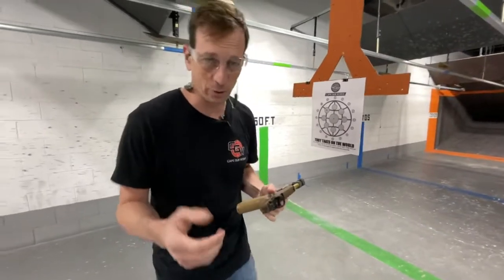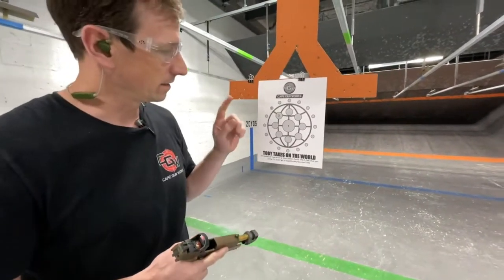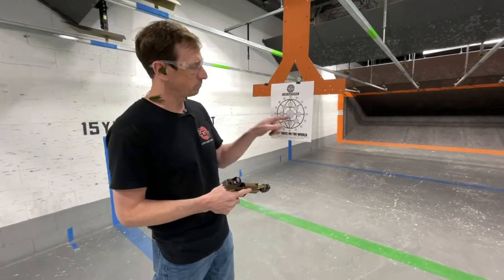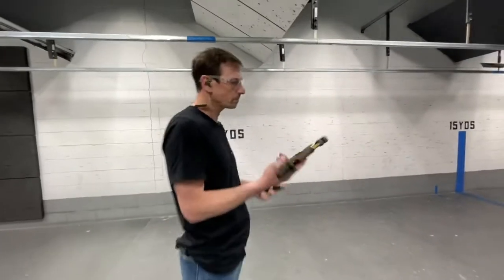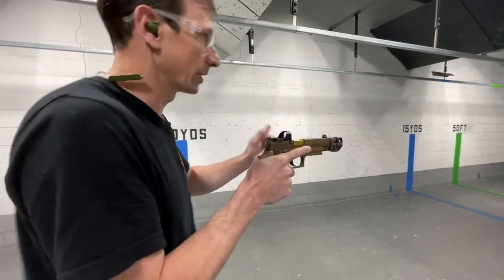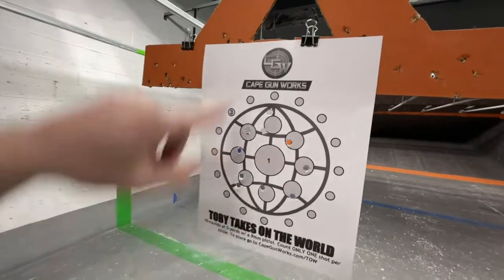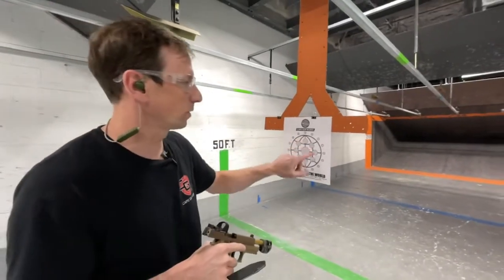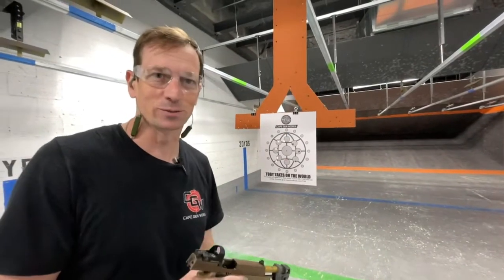Toby Takes on the World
Toby from Cape Gun Works has a challenge for you. Tune into RapidFire Wednesdays at 4p to hear more details. RapidFireRadio.us